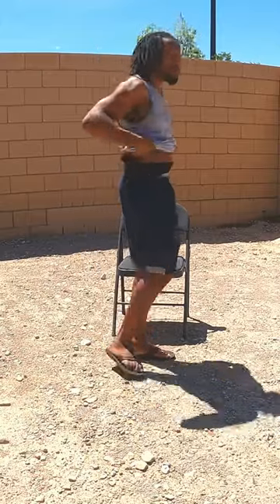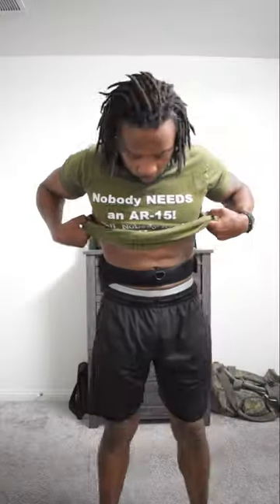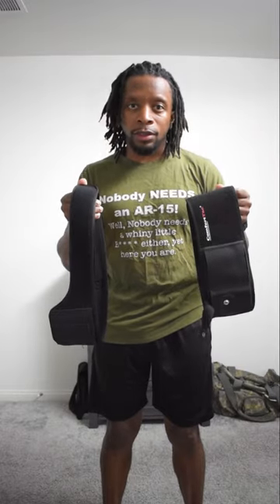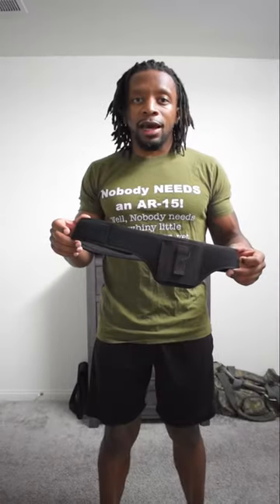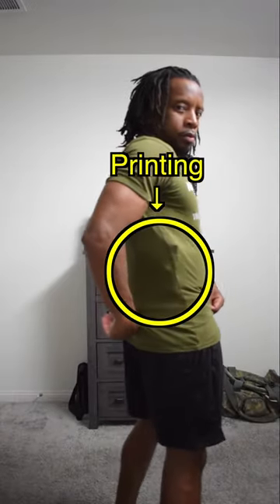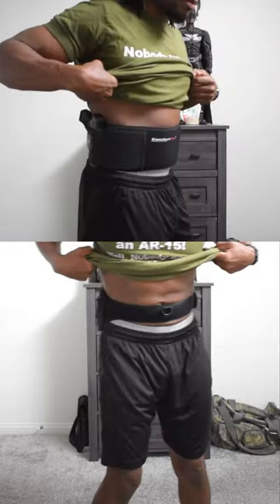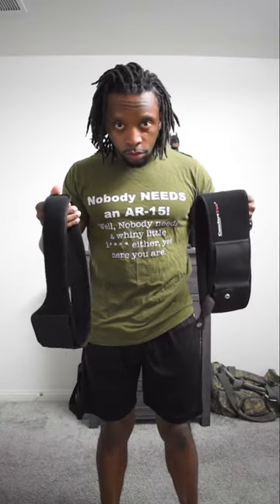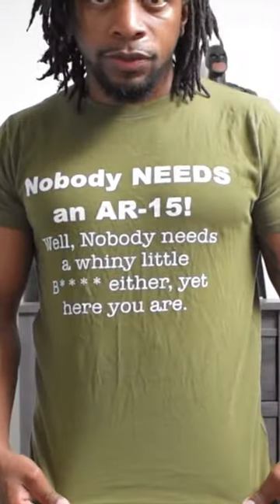Revolutionizing Concealed Carry | Belly Band Holsters for Casual Wear | Best Cheap Holsters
the link is also on top my channel page.

My most used and most comfortable holsters. Perfect for the summer heat. Great for when wearing shorts & a t-shirt. What I believe are some of the best holsters.